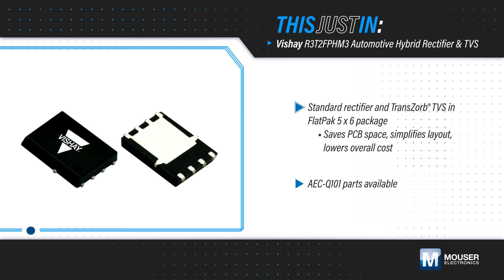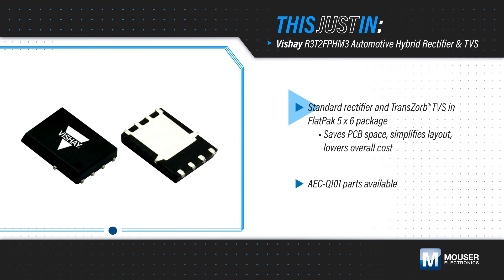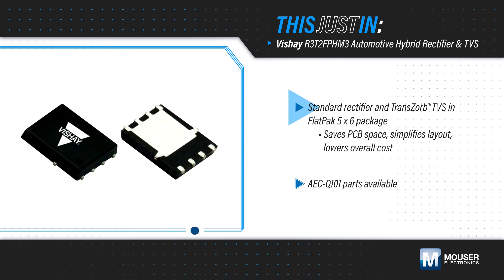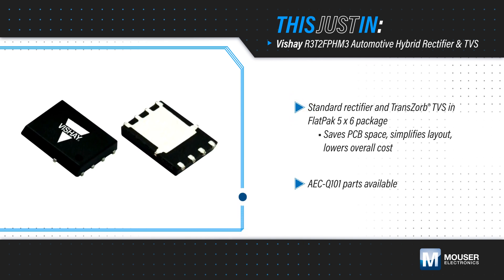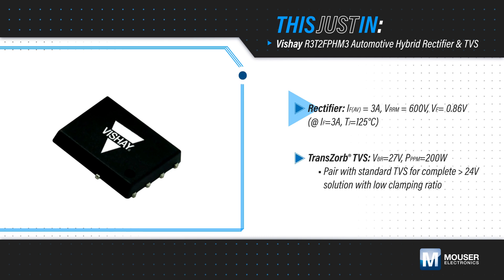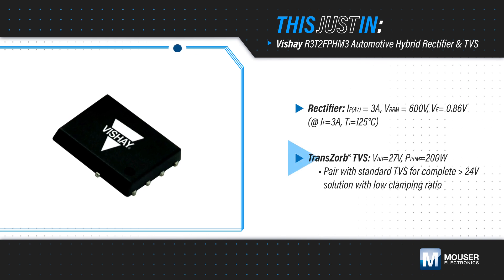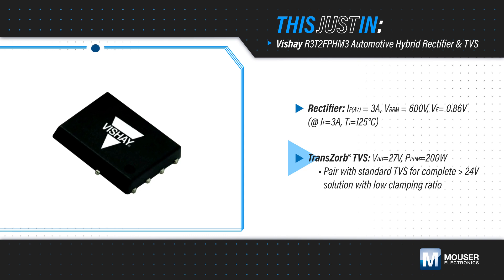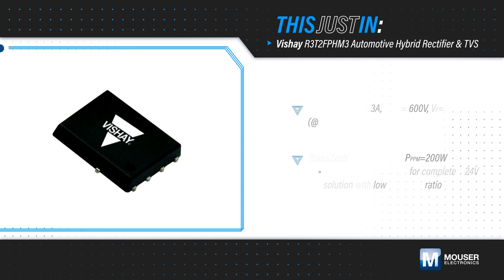Vishay R3T2FPHM3 Automotive Hybrid Rectifier & TVS: This Just In | Mouser Electronics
Designed for automotive and industrial applications with distributed power systems, this cutting-edge device offers reliable protection in a compact package.

The Vishay R3T2FPHM3 combines a standard rectifier and TRANSZORB® TVS in a single FlatPAK 5 by 6 package, making it a convenient two-in-one solution. With a common cathode configuration, it saves PCB space, simplifies layouts, and lowers overall cost, making it ideal for space-constrained designs.

AEC-Q101 qualified parts are available for automotive applications, ensuring high reliability and performance under demanding conditions. The rectifier is rated for 3 amp forward currents, 600 volt repetitive peak reverse voltage, and a low 0.86 volt forward voltage drop, while the TransZorb TVS provides 200 watt peak pulse power dissipation and 27 volt breakdown voltage.

When paired with a standard TVS, the R3T2FPHM3 offers a complete solution with a low clamping ratio, providing robust protection against transient voltage events.

Don't miss out on the opportunity to enhance the protection of your automotive and industrial applications with the Vishay R3T2FPHM3 Automotive Hybrid Rectifier and TVS. Watch our video to learn more about its features and benefits!